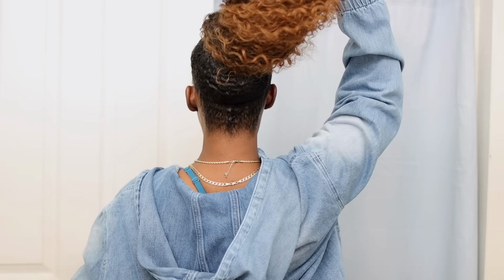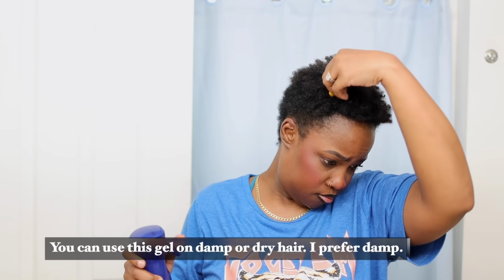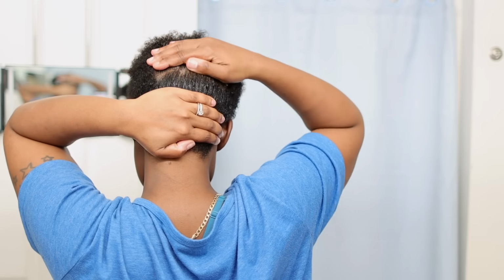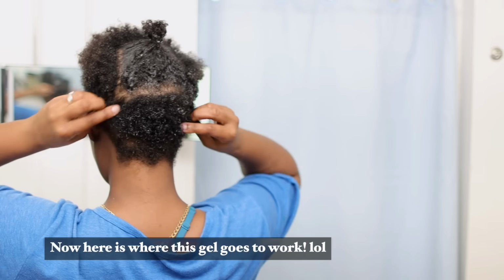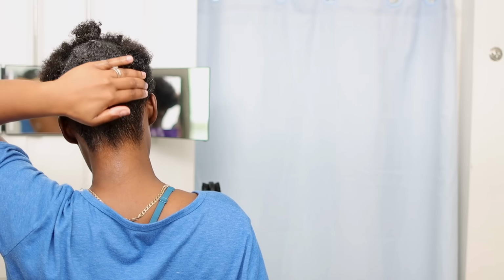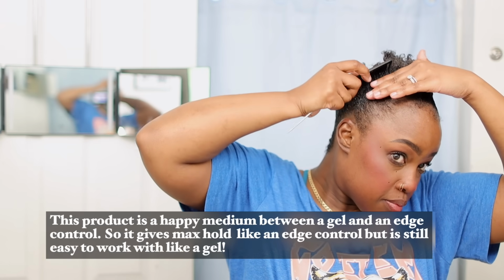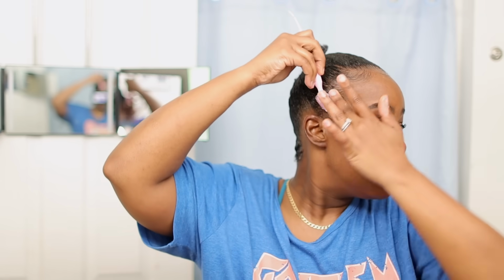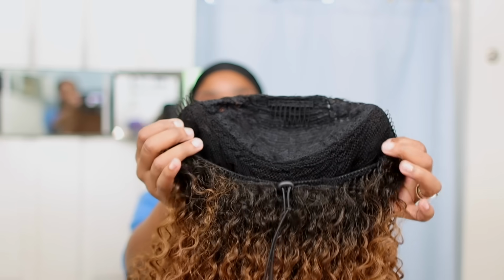😱😱Type 4 SHORT TWA SLICKEST Ponytail PERIOD! | This 🍎APPLE CASTOR OIL GEL Though! | MARY K. BELLA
Today, I'll slicking my short TWA hair into a ponytail using Esha's Slick & Slay Gel!

🛒 Esha Slick & Slay Gel
🛒 Esha Magnetic Band
🛒 Half Wig/Ponytail
🛒 Sacheu Lip Liner Stain: (MUAH-ve)

➛ PRODUCTS FEATURED IN TODAY'S VIDEO:
• Ultra Fine Continuous Water Mister
• 100PCS Large Cotton Seamless Hair Ties
• Pattern Duo Sided Brush
• Black Mixed Sizes Rubber Bands
• Frontal Queen Slick Back Brush: (Shown Differently on Amazon)
• Mesh Hair Wraps
• Evolve Scarf

xoxoxo
~ Mary K. Bella~